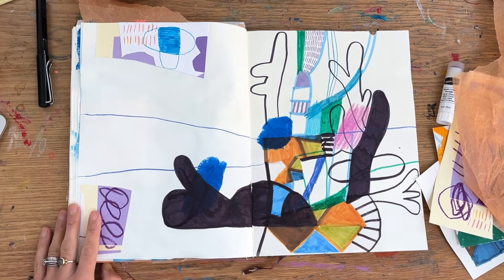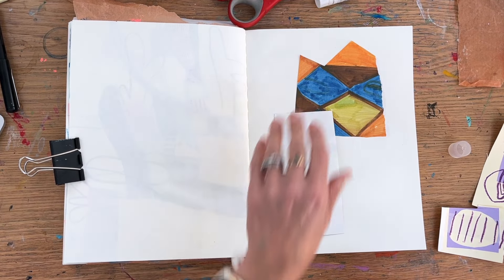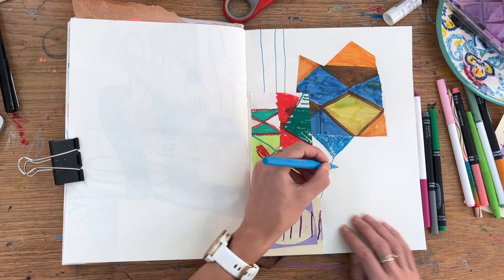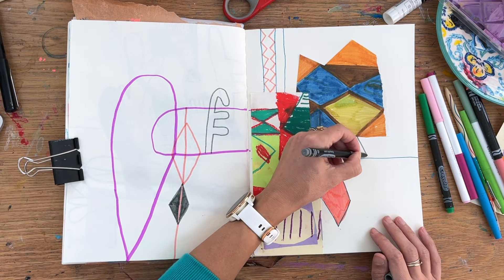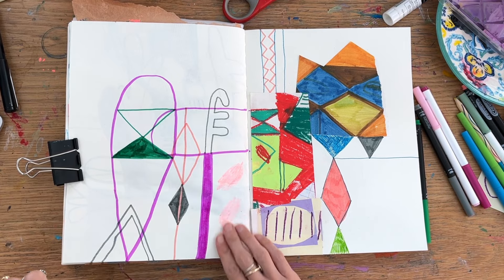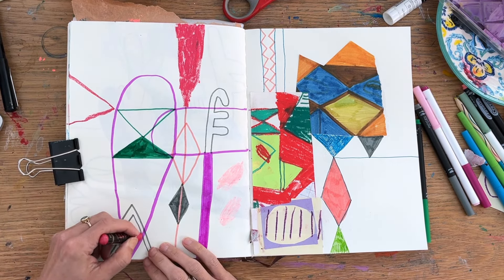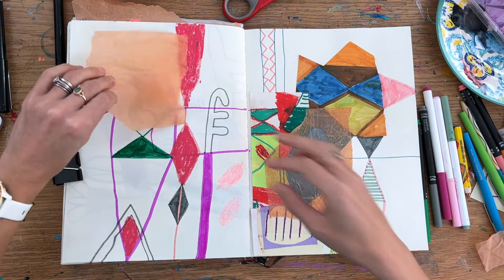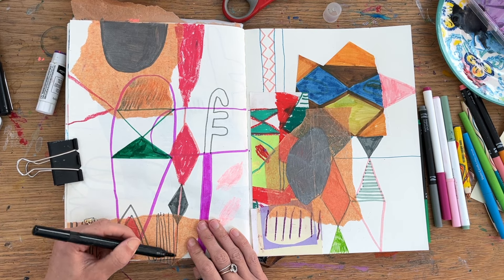Draw With Me - Abstract sketchbook process, and why I like to start the day in this sketchbook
This is a real-time process video, so come sketch and paint with me.  I briefly describe my thought process with this spread. I also wanted to use this video to explain why I am really enjoying and feeling the creative benefit from making art first in this sketchbook.  It really is helpful for me when I am too much in my own head and worrying about, getting judgy over art and what I 'should' be doing with my art.  It is the equivalent of the morning pages for me, a chance to empty my head a little in mark-making and tap into my mood and feelings.  Some forms of art can feel a little draining - but with this practice less so, and it helps me feel more playful and creative with art I might go on to see later.
best
Sonia